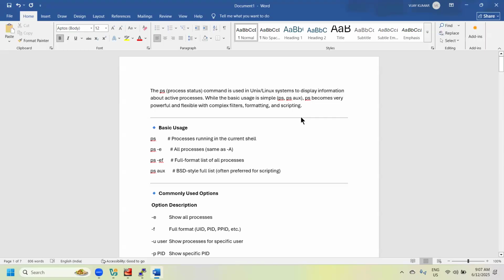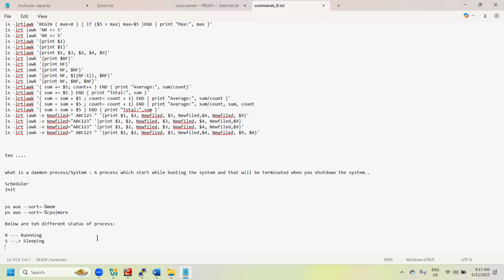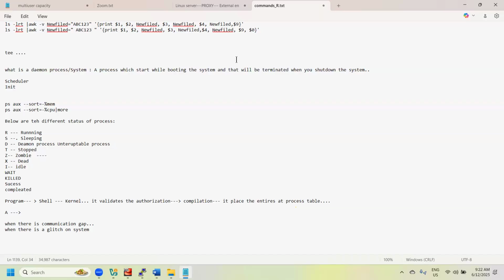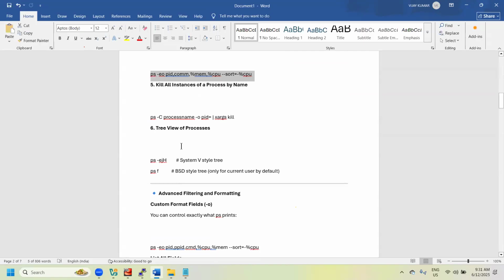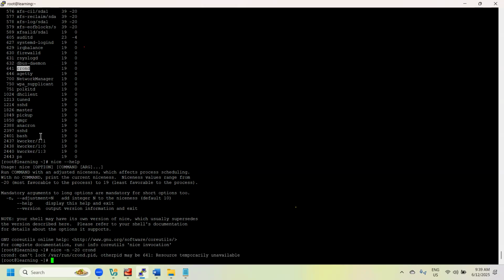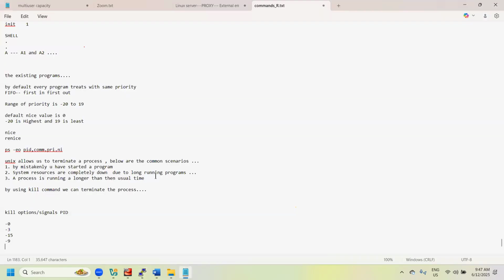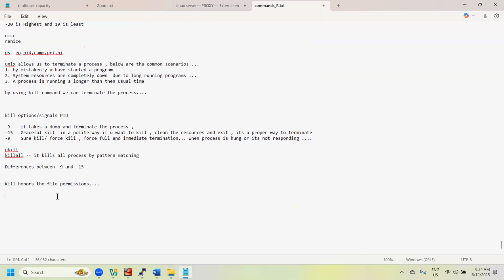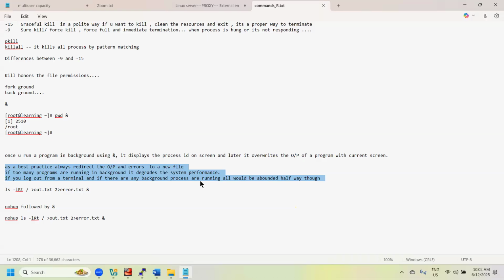Master UNIX Process-2 Commands | ps & kill | Lesson 26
In this video, we continue with Process Management (Part 2) and cover the essential UNIX commands:

🔹 ps command – View process status
🔹 kill command – Terminate processes safely
🔹 Practical examples and real-time usage

By the end of this lesson, you will have a clear understanding of how to monitor and control processes in UNIX.

📺 Watch Previous Lesson: [Add your Lesson 25 link here]
📌 Complete UNIX Playlist: [Add your playlist link here]